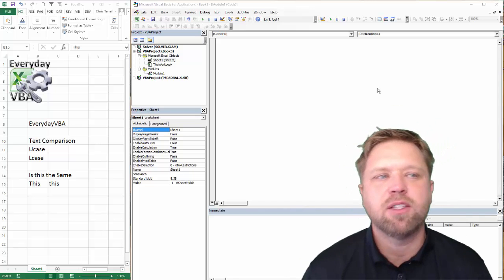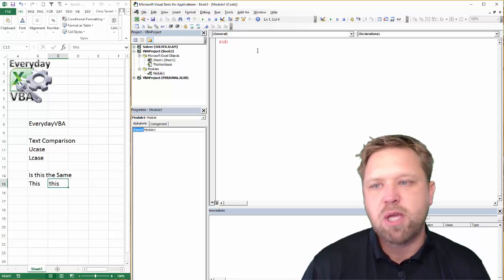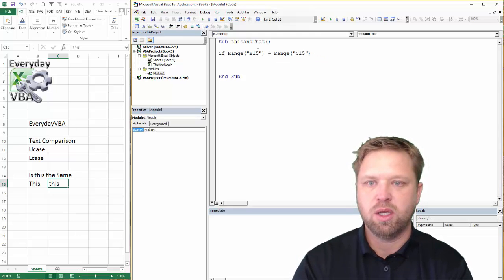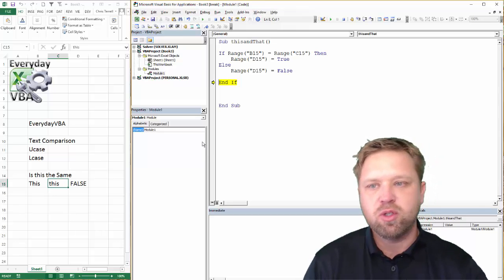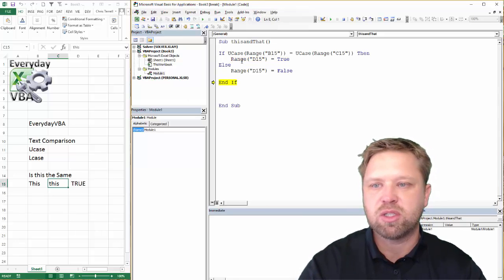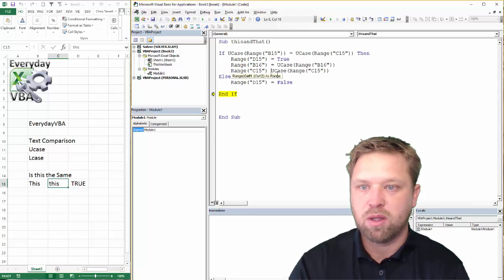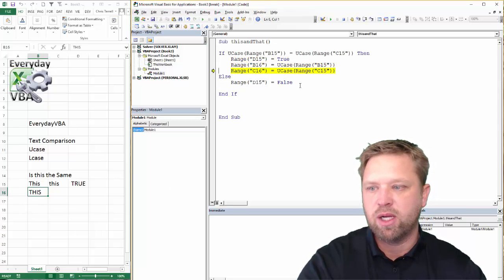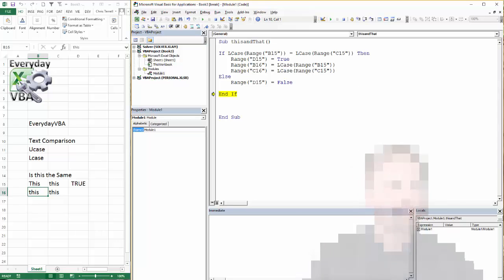VBA using Uppercase and LowerCase (UCase and LCase) - Code included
In this video, we show you how to CONVERT TEXT TO UPPERCASE and LOWERCASE in VBA.

One of the most annoying problems you will run into when comparing text is the that VBA considers it case sensitive (ie "This" doesn't equal "this".  The solution is simple when comparing text set both text strings to either Uppercase or Lowercase.

Code
Sub thisandThat()

'For Upper case
If UCase(Range("B15")) = UCase(Range("C15")) Then
    Range("D15") = True
    Range("B16") = UCase(Range("B15"))
    Range("C16") = UCase(Range("C15"))
Else
    Range("D15") = False

End If

'For Lower Case
If LCase(Range("B15")) = LCase(Range("C15")) Then
    Range("D15") = True
    Range("B16") = LCase(Range("B15"))
    Range("C16") = LCase(Range("C15"))
Else
    Range("D15") = False

End If

End Sub